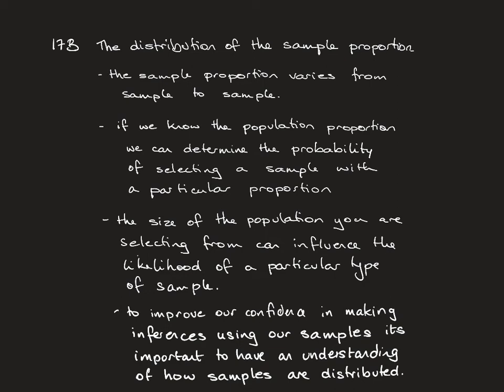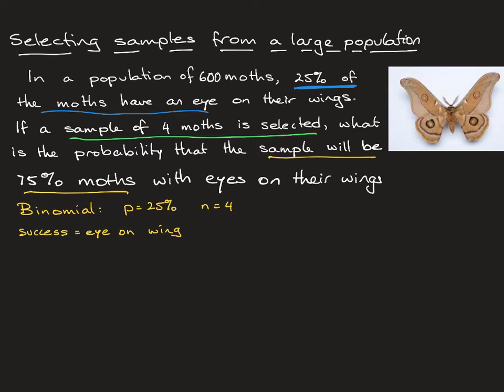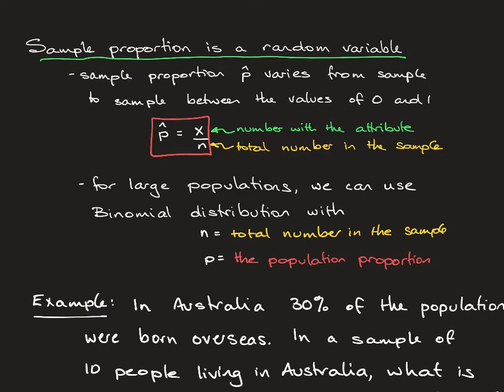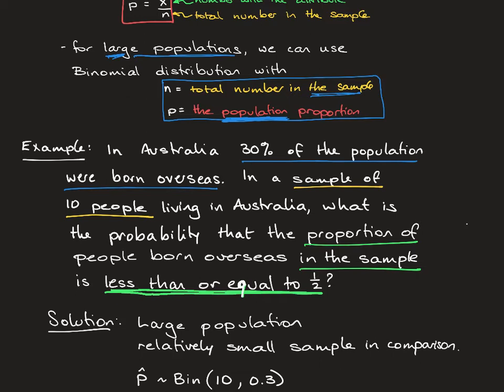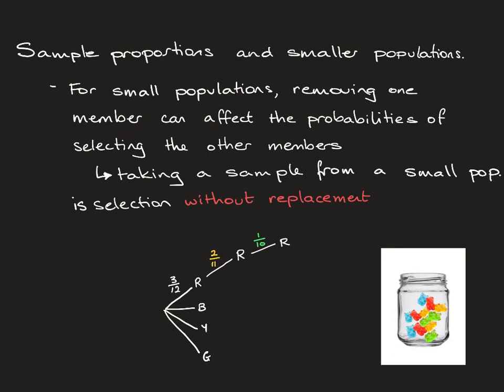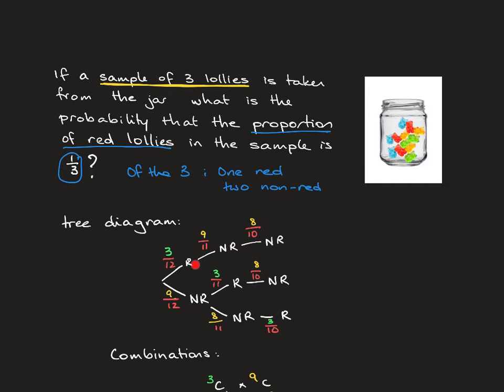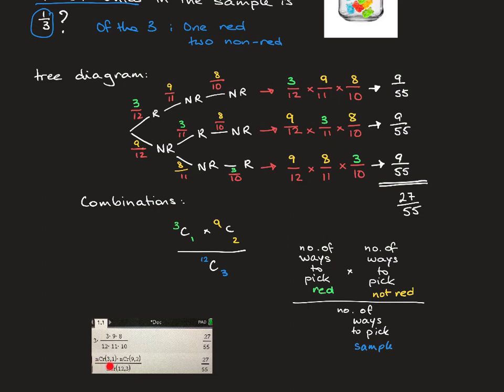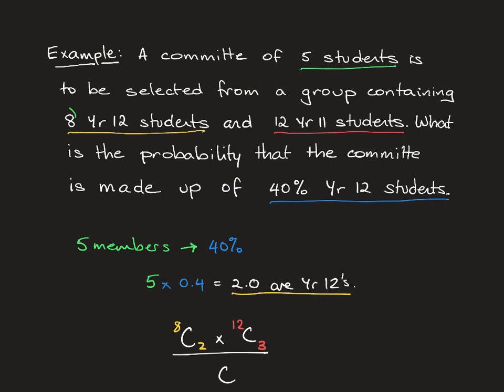17B Part1 The distribution of the sample proportion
VCE Maths Methods: looking at the sample proprotion as a random variable and hence it's distribution